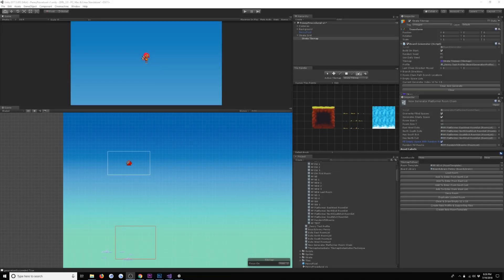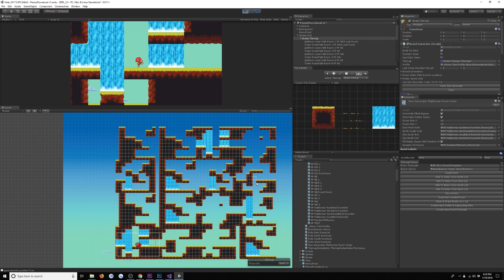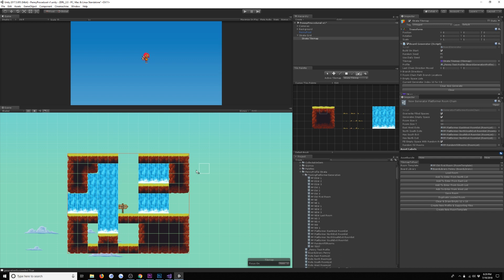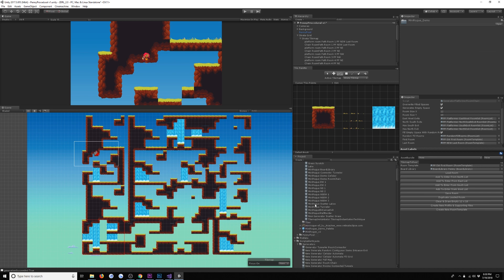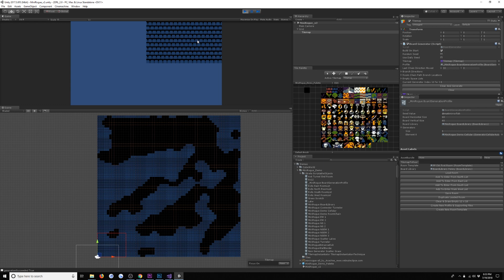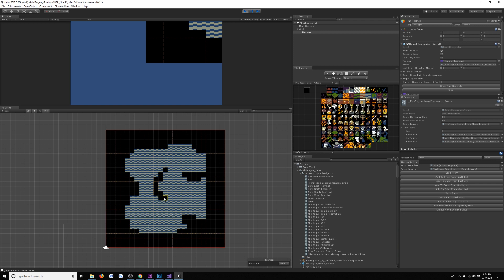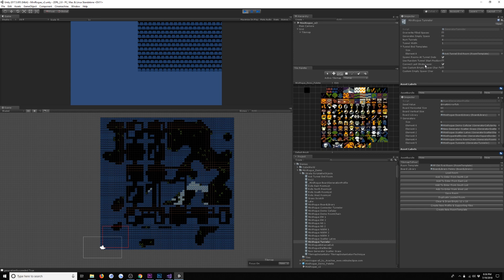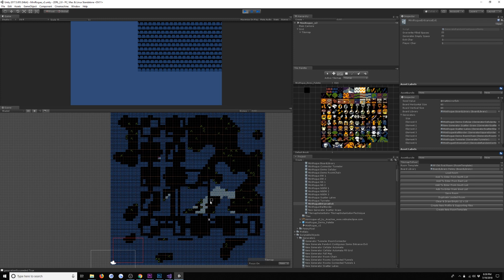Overview of Strata Easy 2D Level Generator For Unity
Available now via itch.io, soon via the Unity Asset Store!

Strata is an easy to use procedural toolkit for generating 2D levels which use a combination of hand-authored and procedurally generated content that you can use to build levels. It works in the Unity editor or at runtime without additional programming. Strata works with Unity's native 2D Tilemap tools allowing you to hand-author pieces of levels and arrange and combine those pieces in interesting ways.

The design philosophy of Strata is strongly inspired by both classic roguelike dungeon crawler design approaches along with the newer school of action roguelike games like Spelunky and Nuclear Throne. To this end the project contains demos both for a classic top down roguelike dungeon generator, and a 2D platformer built from a connected chain of rooms. Both serve as good starting points for your own creations.

Programming procedural level generation tools can be complex and difficult, and with Strata we hope to open the creation of procedural content to artists, level and game designers and other non-programmer creators.